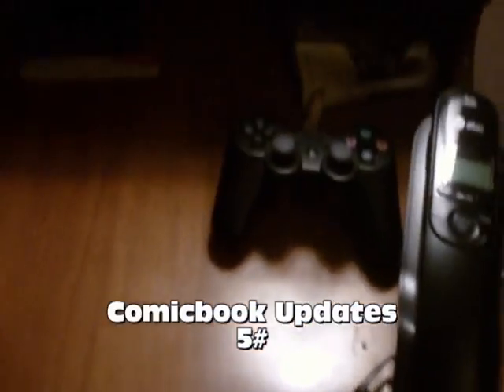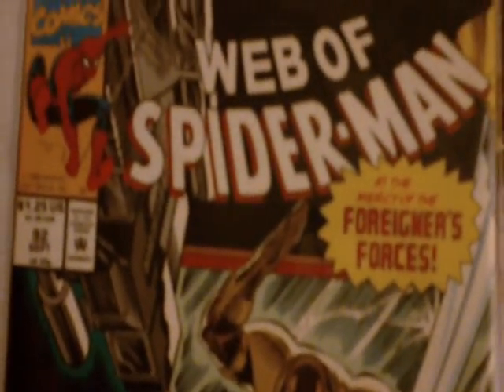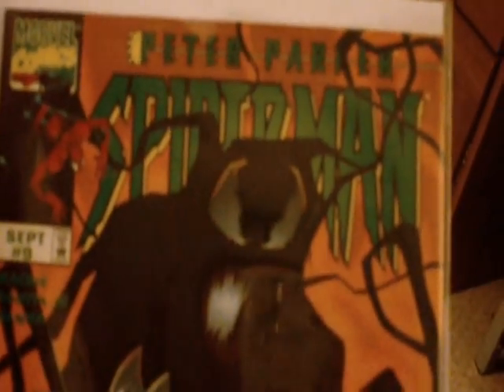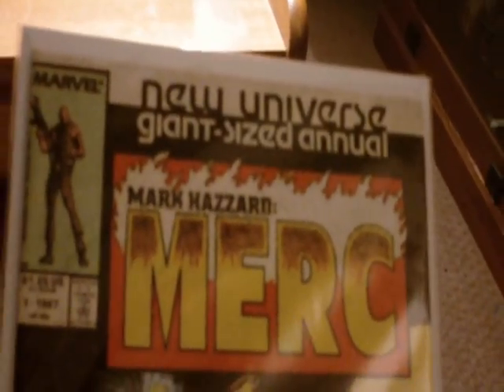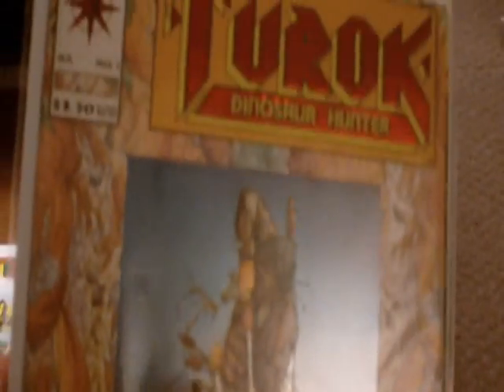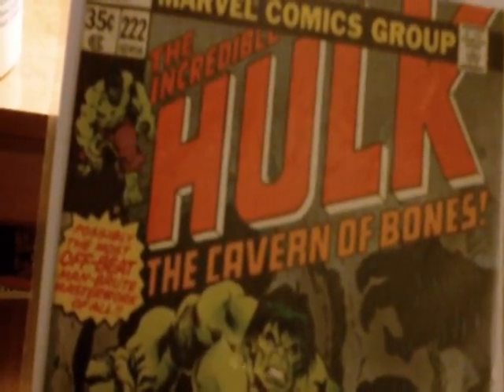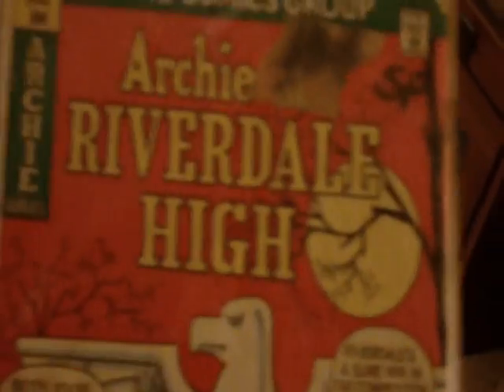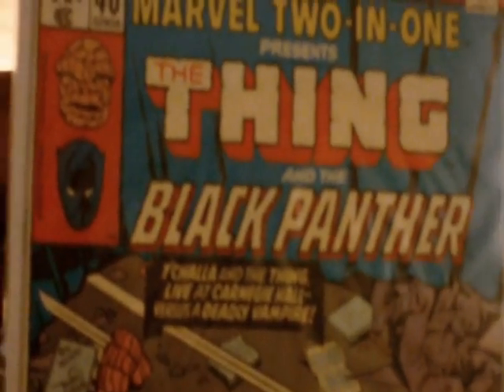Comicbook Updates 5#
Comicbooks I have gotten over the last few weeks.